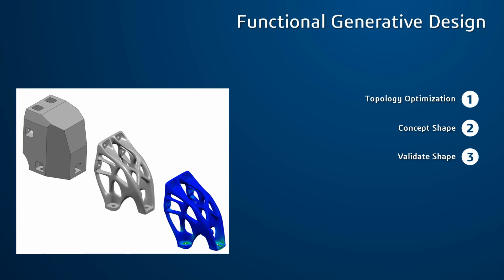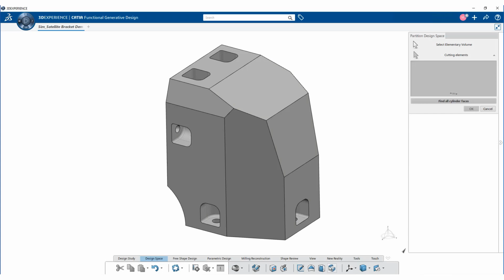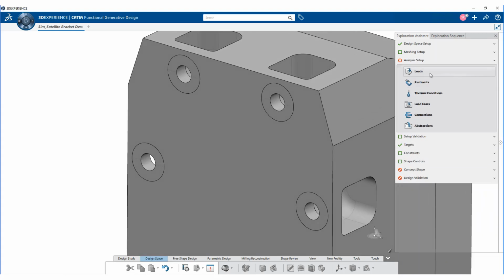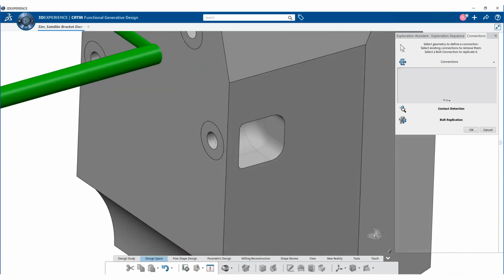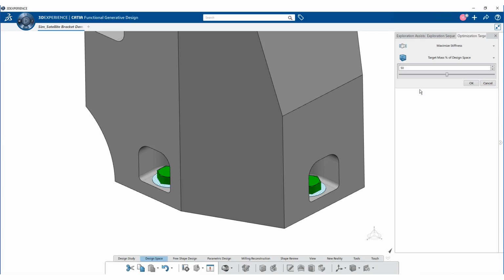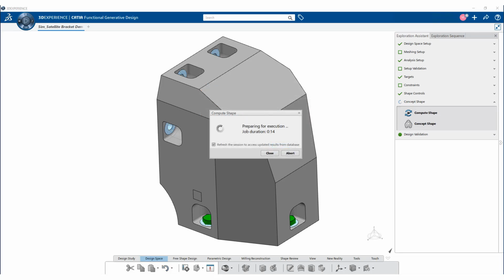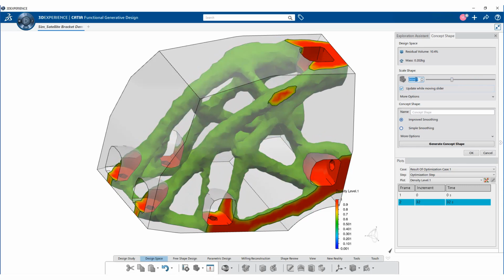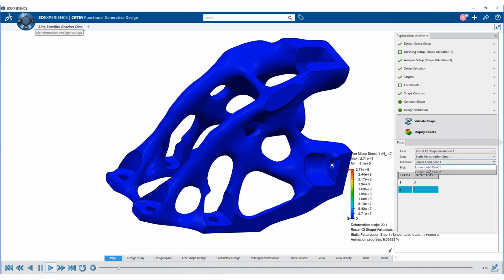SIMULIA - Tutorial Fabricación Aditiva | ABGAM - Grupo SEGULA Technologies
En este vídeo de diseño generativo funcional, se muestra cómo definir las especificaciones funcionales, entradas de análisis, objetivos de optimización y restricciones a través de la herramienta SIMULIA en la Plataforma 3DEXPERIENCE. Este video lo guiará en la creación de una forma orgánica compleja para los procesos de fabricación aditiva, manteniendo la resistencia y rigidez de la pieza.

¡Síguenos!